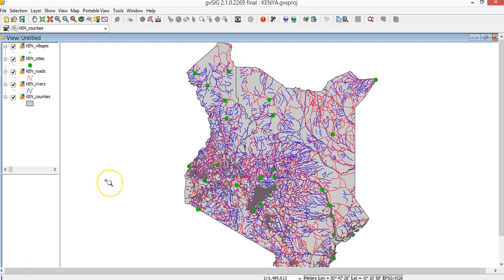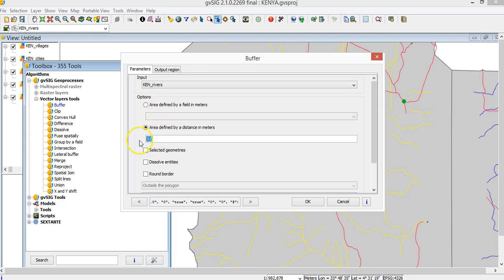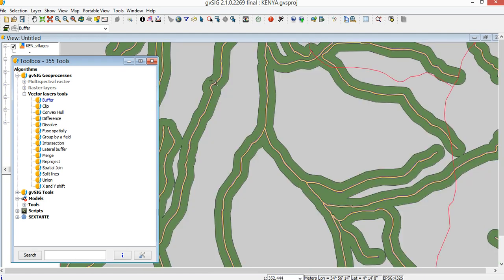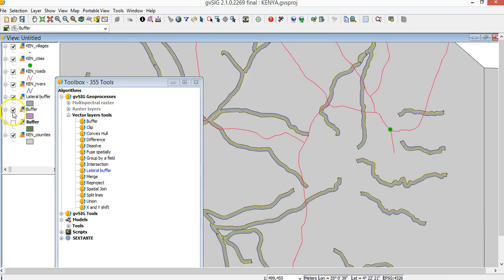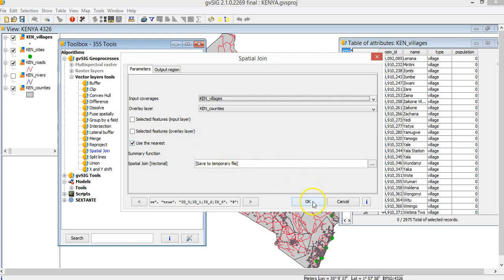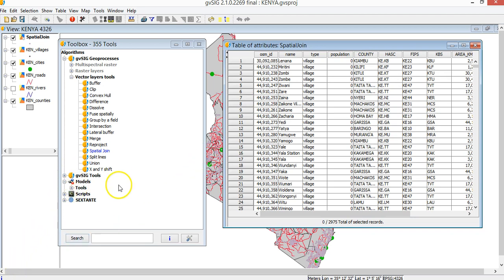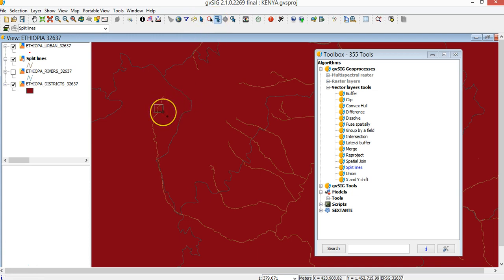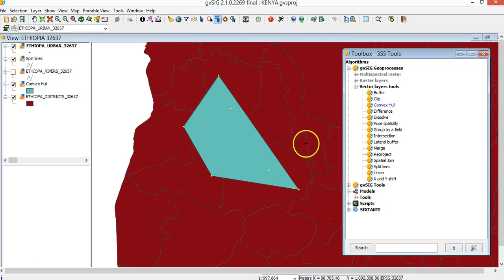6.1 Geoprocessing part 1